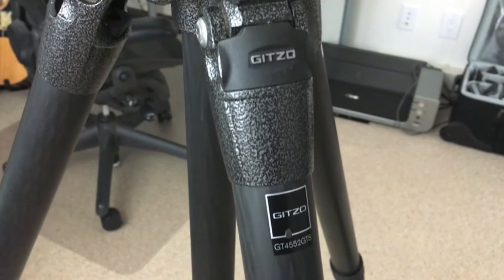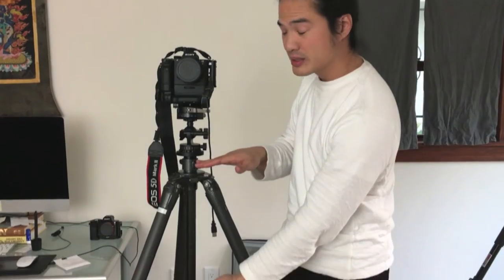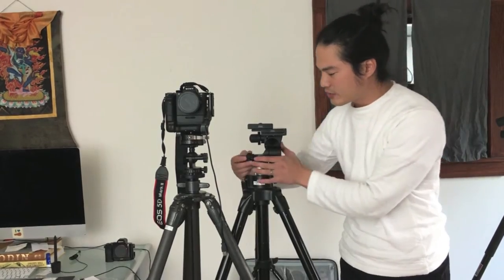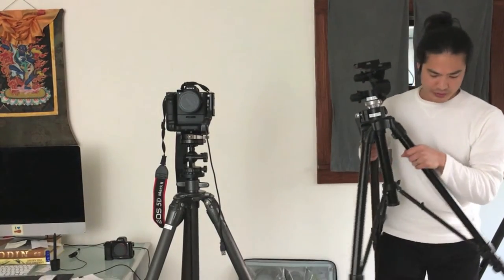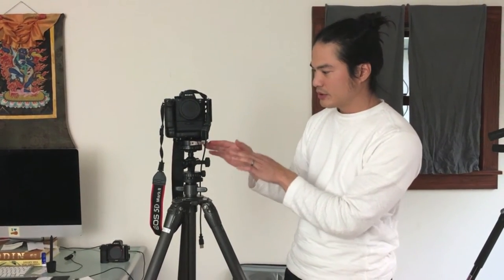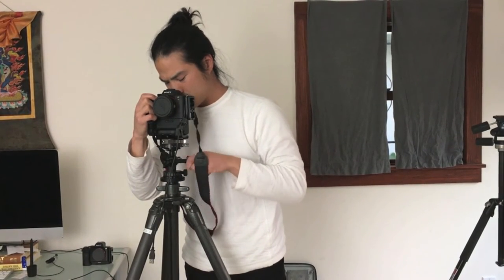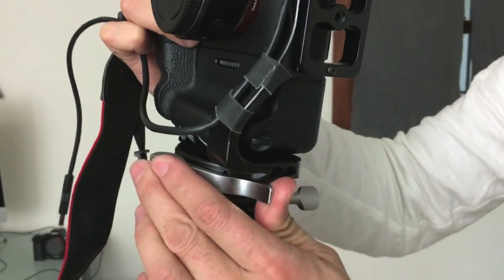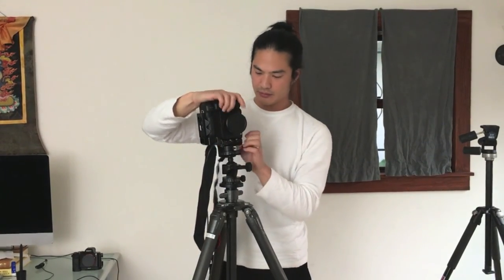The best tripod setup money can buy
I discuss my current tripod setup which is a culmination of countless hours experimenting with trial and error and researching various options. Below are links to the products I reference:

Tripod legs
Center Column
Acratech GP Ballhead